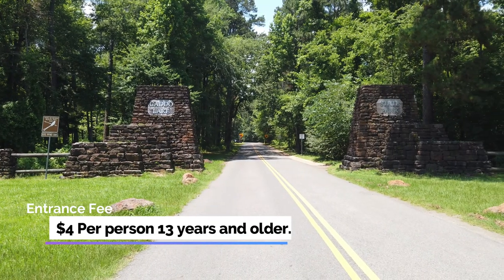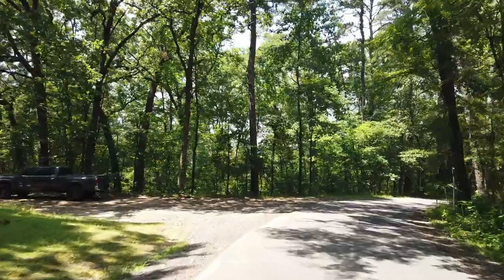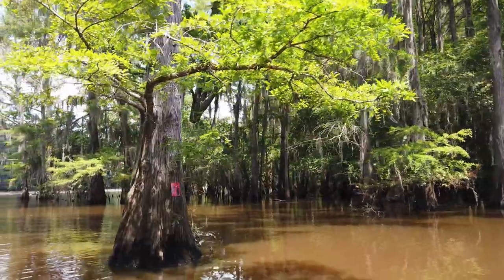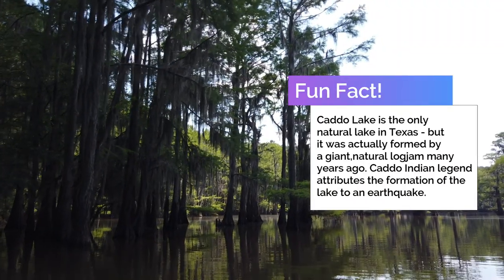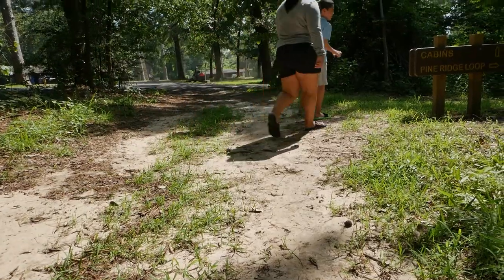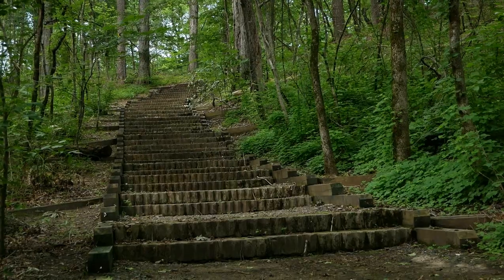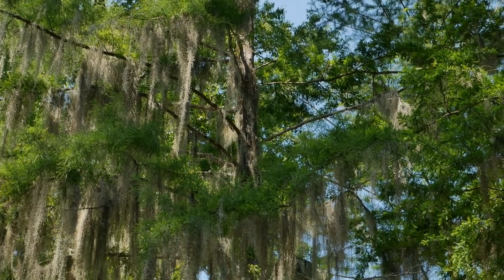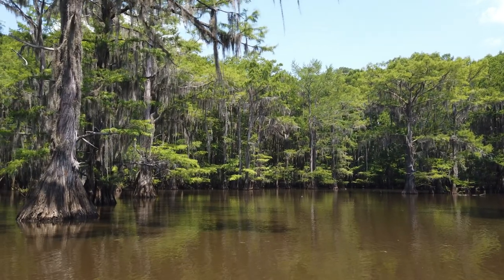Exploring the Beauty of Caddo Lake State Park in Texas!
Come join us on our visit of Caddo Lake State Park.  We travel to the only natural lake in the state of Texas. We rent canoes, check out points of interest and various hiking trails.

East Texas Treasure
Bald cypress trees draped with Span­ish moss tower over the maze of bayous, sloughs and ponds of Caddo Lake. Paddle these waterways, stay in a historic cabin, or try your luck fishing. Discover an East Texas treasure!

At Caddo Lake State Park, you can fish, paddle, hike, picnic, camp or stay in a cabin, look for a geocache, and go boating.

Alligators live in the park; read Caddo Lake State Park alligator safety tips before your visit.

Fish: Access the 26,810-acre Caddo Lake, which harbors more than 70 species of fish. We have a fish­ing pier and a boat ramp. You do not need a fish­ing license to fish from shore in a state park.

Paddle: Explore Caddo Lake’s twists and turns. Rent a canoe in the park or bring your own canoe or kayak. You can also venture onto more than 50 miles of paddling trails in the Caddo Lake area

🏕Entrance Fees: $4 Per person 13 years and older.
                            Free for children 12 years and under.

💥Canoe rental information
Rates (10 percent discount with Texas State Park Pass):
Canoe Rental Pricing:

1 Hour- $10
3 Hours- $20
5 Hours- $30
7 Hours- $40
8 Hours- $45
24 Hours-$50
48 Hours- $70

Rental time ends when you return the keys to the park office.
Canoes due back by 4 p.m.
No Canoe rentals after 3:30 p.m.

🎒My Gear:
🚁DJI Phantom 3